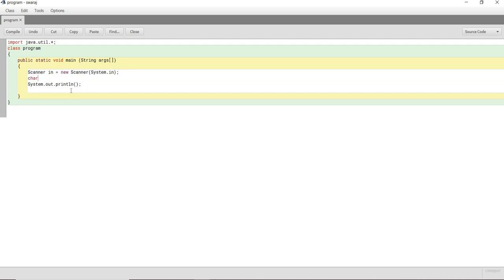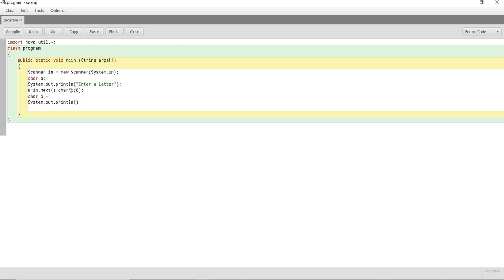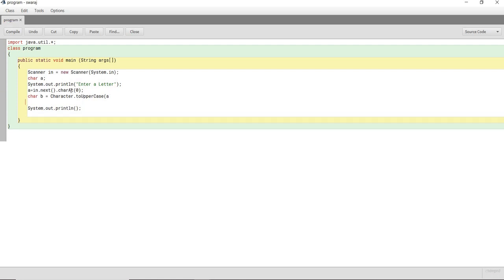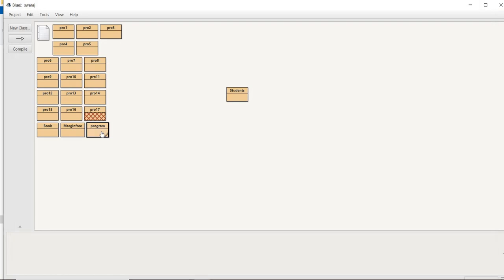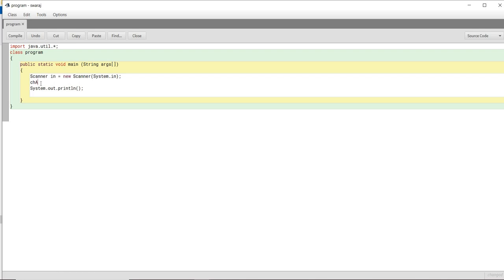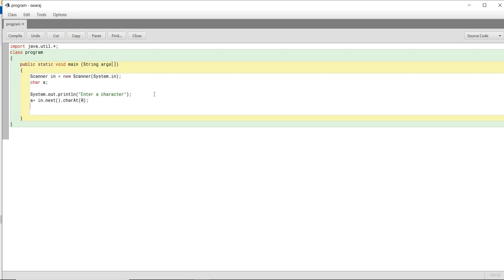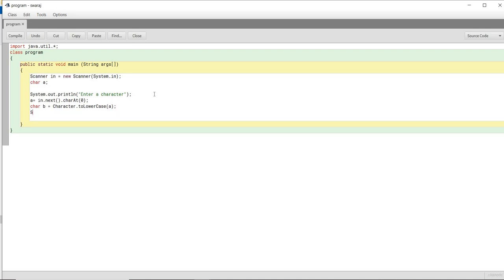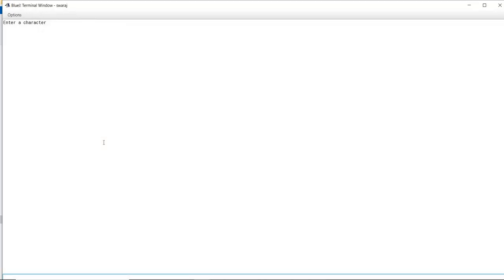JAVA Tutorial Series CHARACTER FUNCTIONS 3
Hi everyone, this Swaraj Gambhir Ex-Student of Mount St. Patrick Academy. (Batch 2018-19)